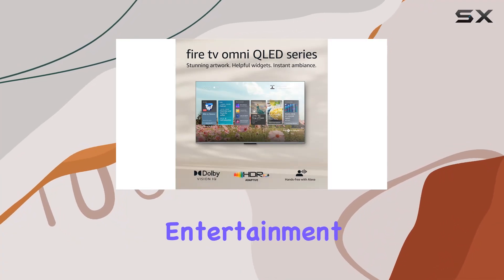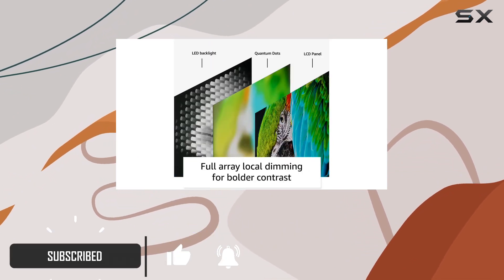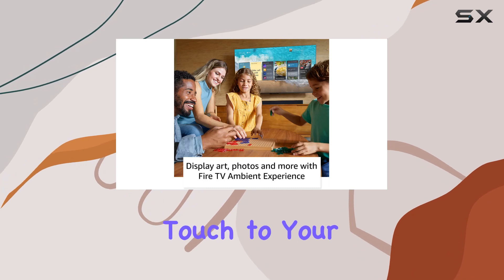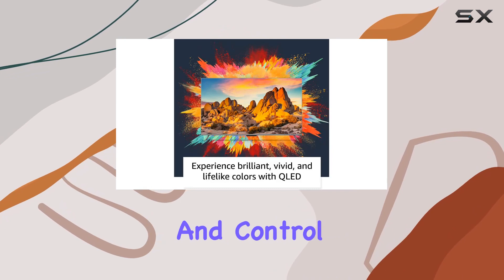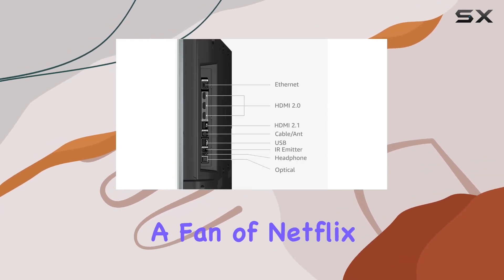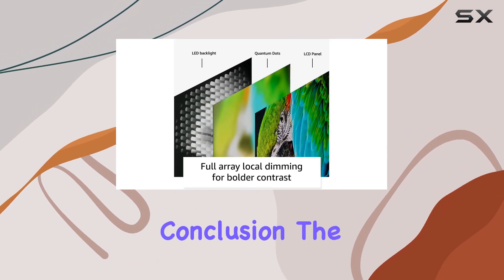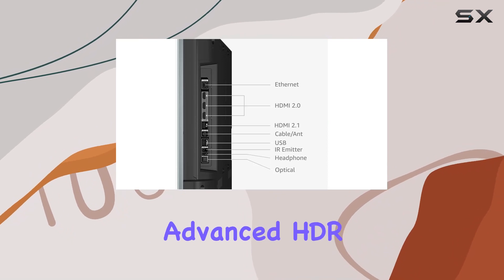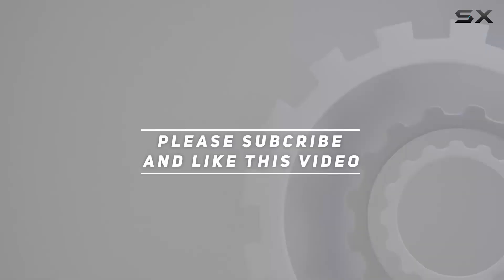Immersive Entertainment Unleashed: Amazon Fire TV 65" Omni QLED Series Review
0:00 Intro
0:06 Review

Things that we mentioned in this video:
Amazon Fire TV 65" : B0BJMGB9RN